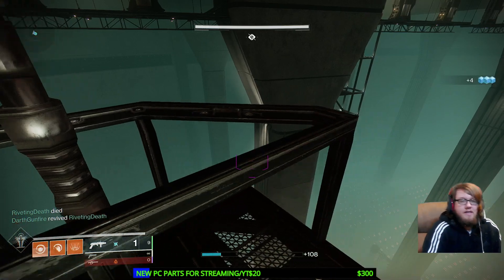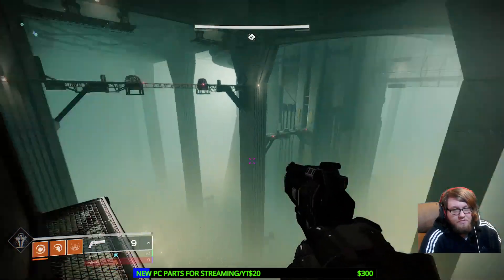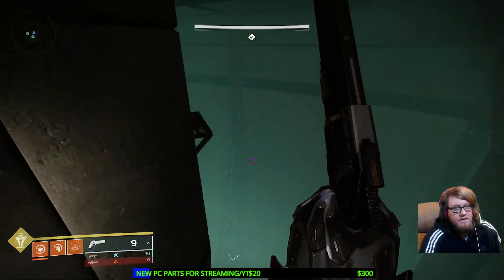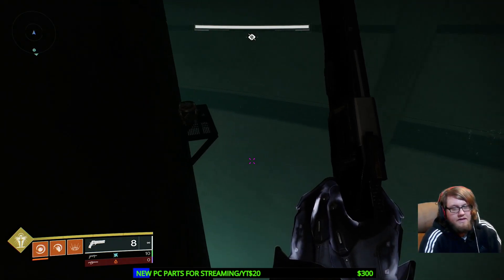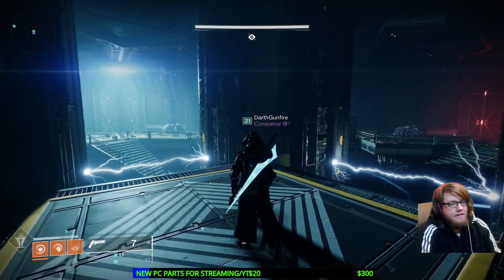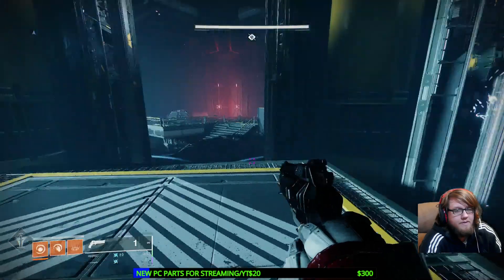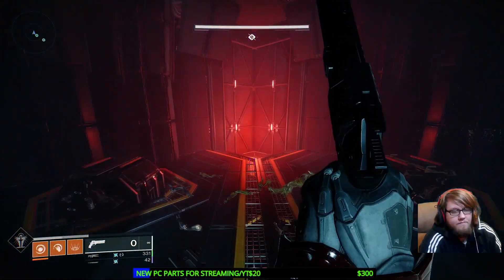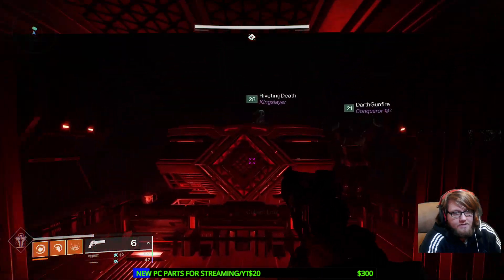all hidden chest in destiny 2 new dungeon spire of the watcher